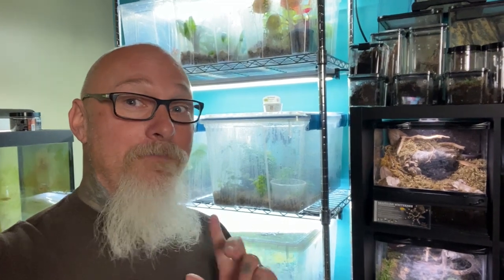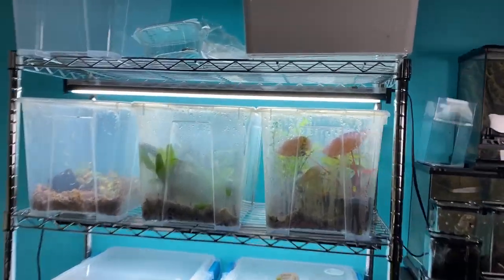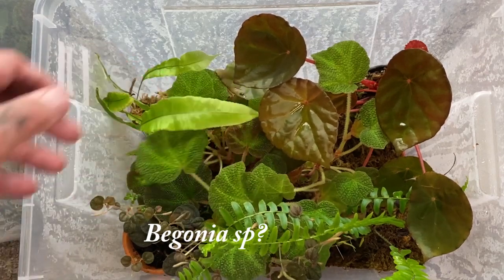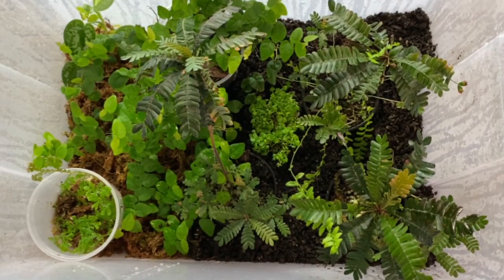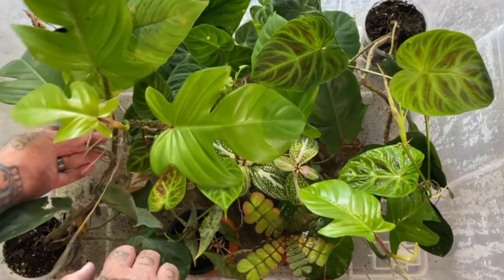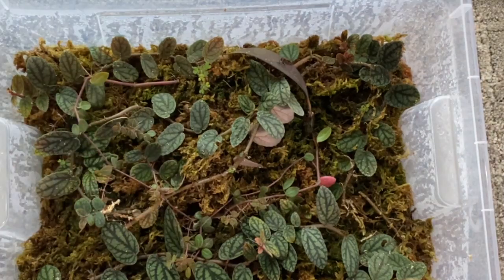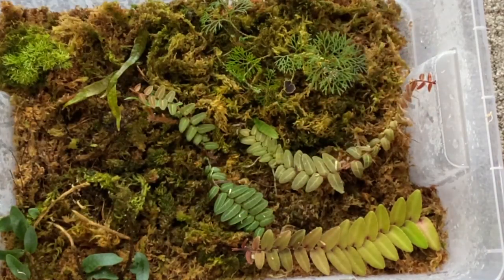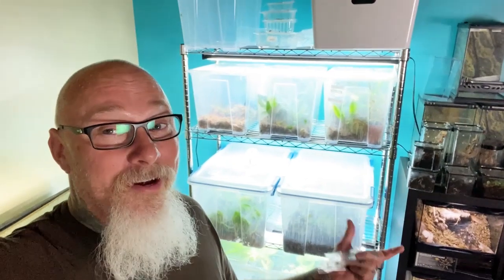Super Easy Unlimited Vivarium Plants in Grow Out Bins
Simple clear plastic totes, some good quality lighting and a rack to place them all are seemingly all one needs to grow copious amounts of incredible vivarium plants.
Today let's take a peek at the rack of grow out bins and see how everything is doing. For something so simple I'm seeing some pretty incredible results.
Biggs